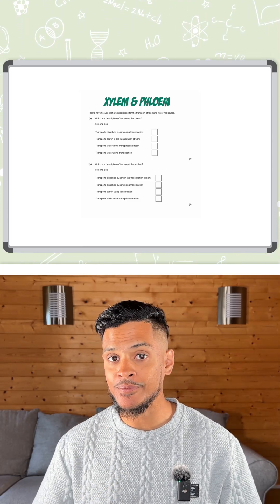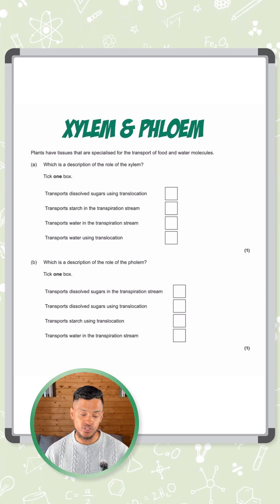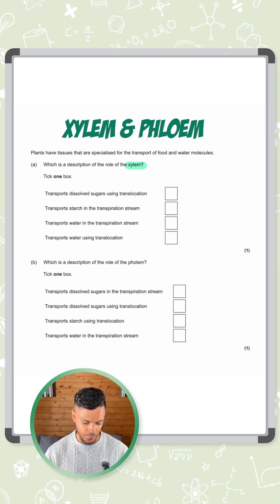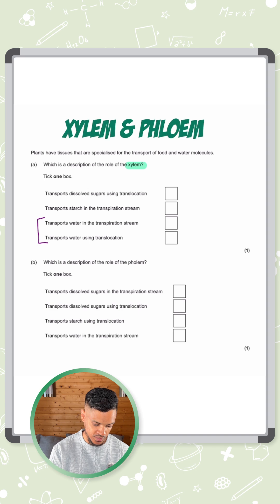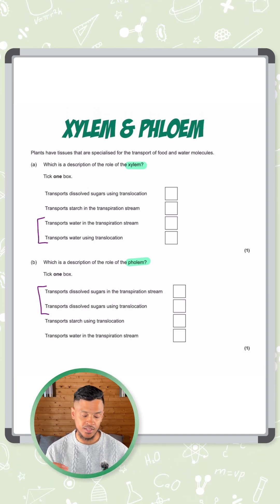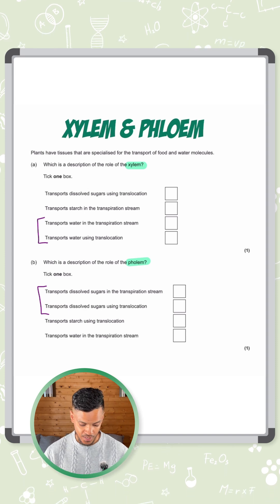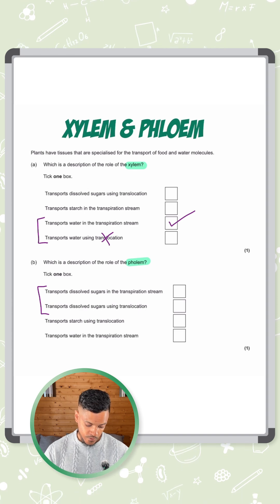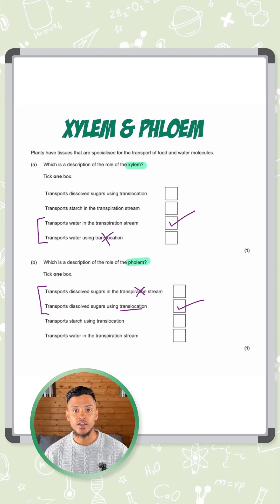GCSE Biology: Exam Question | Xylem & Phloem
Plants have transport tissues for food and water.

Which describes xylem?
-Tick one: transports sugars / transports starch / transports water in transpiration stream / translocation

Which describes phloem?
-Tick one: transports sugars using translocation / transports water in transpiration stream 🌿